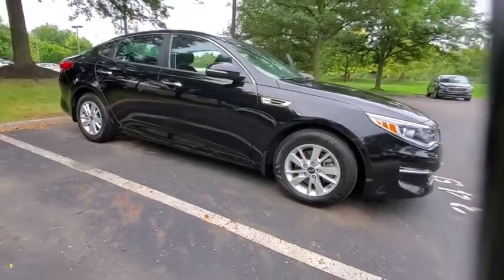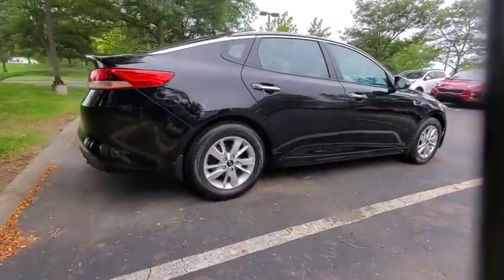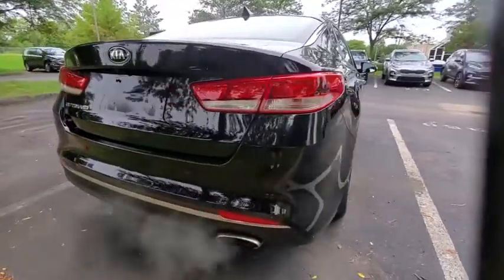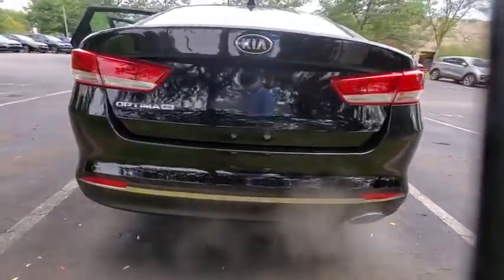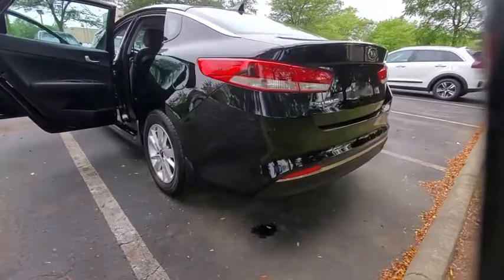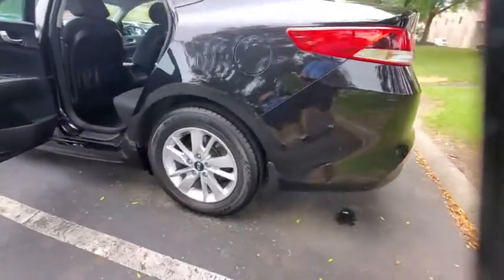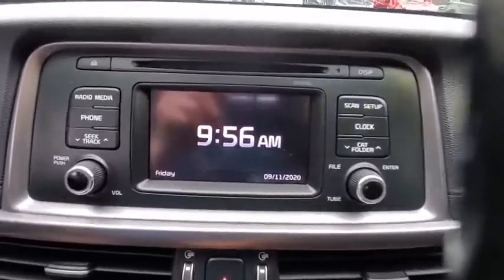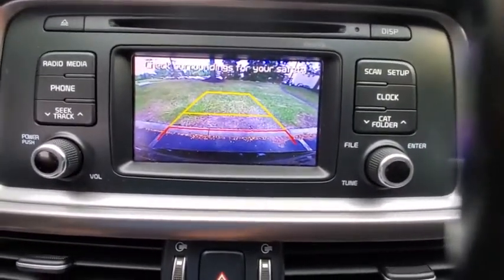2017 Kia Optima Dublin, Columbus, Delaware, Powell, Westerville, OH HG152886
Ebony Black Used 2017 Kia Optima available in Dublin, Ohio at Crown Kia of Dublin. Servicing the Columbus, Delaware, Powell, Westerville, OH area.

CARFAX One-Owner. Priced below KBB Fair Purchase Price! Clean CARFAX. Certified. **BLUETOOTH** **BACK UP CAMERA** **ALLOY WHEELS**. 25/36 City/Highway MPG Ebony Black 2017 Kia Optima LX FWD 6-Speed Automatic with Sportmatic 2.4L I4 DGI DOHCbrKia Certified Pre-Owned Details:brbr  * Warranty Deductible: $50br  * Vehicle Historybr  * Limited Warranty: 12 Month/12000 Mile (whichever comes first) Platinum Coverage from certified purchase datebr  * Includes Rental Car and Trip Interruption Reimbursementbr  * Powertrain Limited Warranty: 120 Month/100000 Mile (whichever comes first) from original in-service datebr  * Transferable Warrantybr  * 164 Point Inspectionbr  * Roadside AssistancebrbrbrKIA CERTIFIED! We are the NUMBER ONE Kia Certified Dealer in Central Ohio!brbrAwards:br  * 2017 IIHS Top Safety Pick   * 2017 KBB.com 10 Best Sedans Under $25000   * 2017 KBB.com 10 Most Comfortable Cars Under $30000   * 2017 KBB.com 10 Most Awarded Cars   * 2017 KBB.com Best Family Sedans   * 2017 KBB.com 10 Most Awarded BrandsbrbrVisit our virtual showroom 24/7 at crownkiadublin.com or call (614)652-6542.